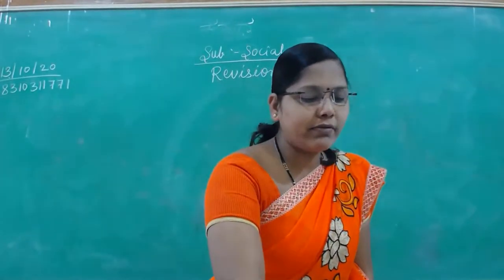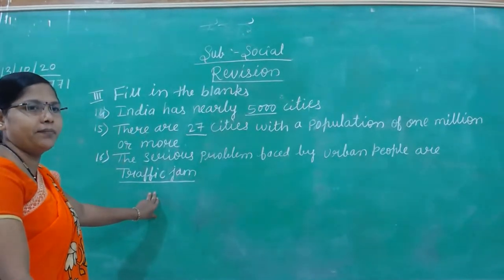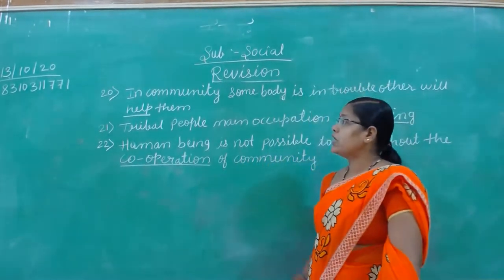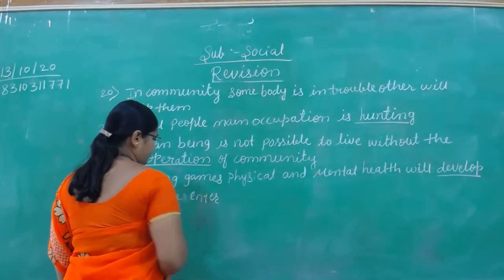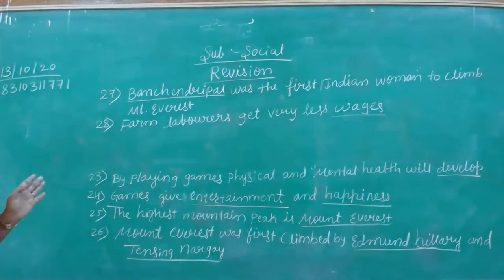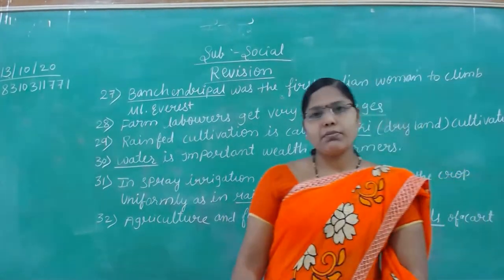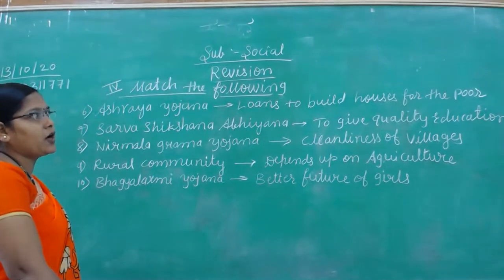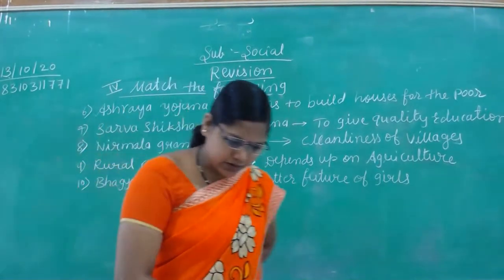Mrs Shantamma V ( V Social 13-10-2020 )